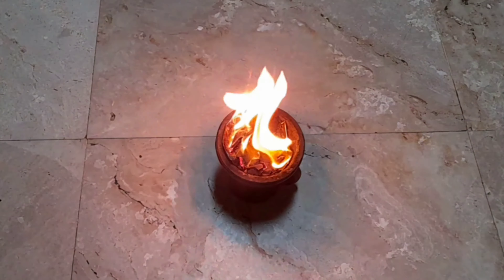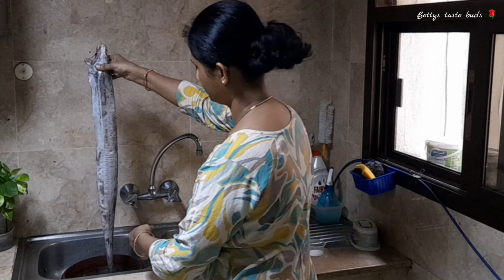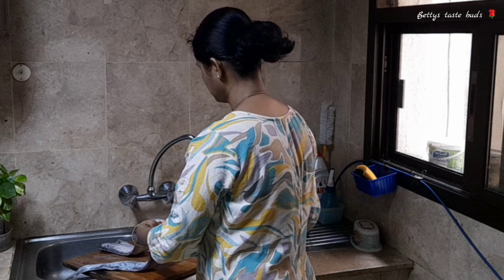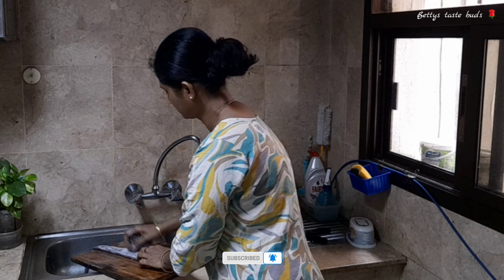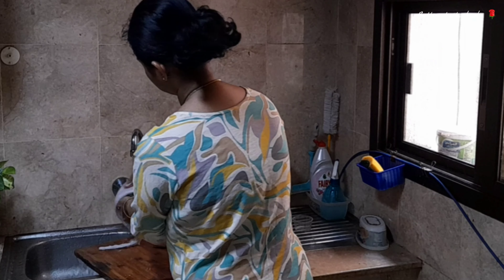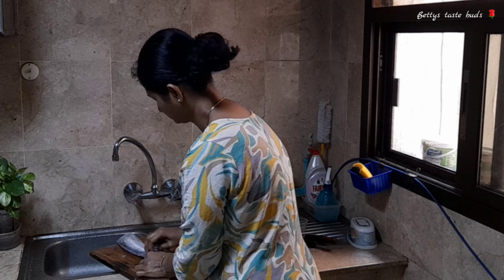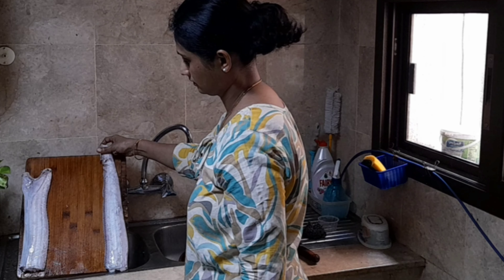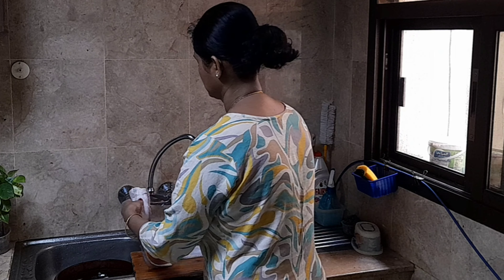💯How To Clean Ribbon Fish, Belt Fish( വാള) വാള മീൻ എളുപ്പത്തിൽ വൃത്തിയാക്കി എടുക്കാം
Belt Fish വളരെ എളുപ്പത്തിൽ അതിന്റെ ചുണ്ണാമ്പ് എല്ലാം കളഞ്ഞു, നമുക്ക് ക്ലീൻ ചെയ്ത് എടുക്കാൻ ആയിട്ട് പറ്റും, കല്ലിലിട്ട് ഉരയ്ക്കുകയോ മറ്റോ ഒന്നും ആവശ്യമില്ല, ഈ ഒരു മെത്തേഡ് ട്രൈ ചെയ്തു നോക്കുകയാണെങ്കിൽ. നല്ല നീറ്റ് ആയിട്ട് തന്നെ നമുക്ക് ക്ലീൻ ചെയ്ത് എടുക്കാൻ ആയിട്ട് പറ്റും 👍👍